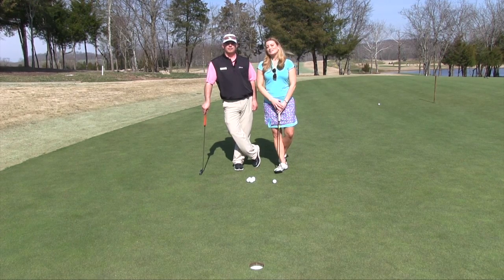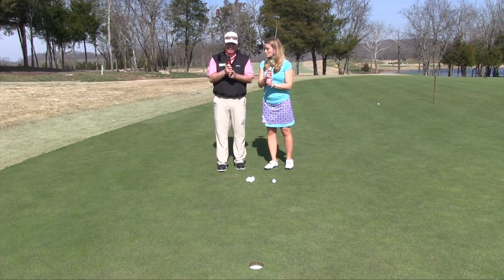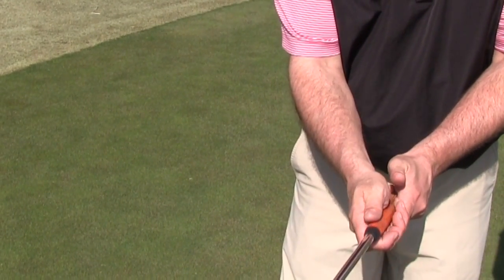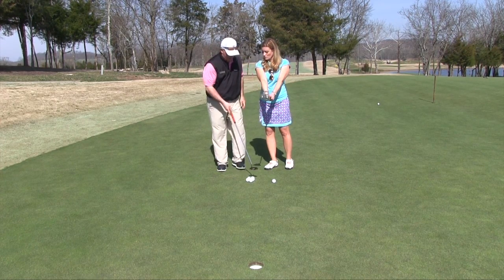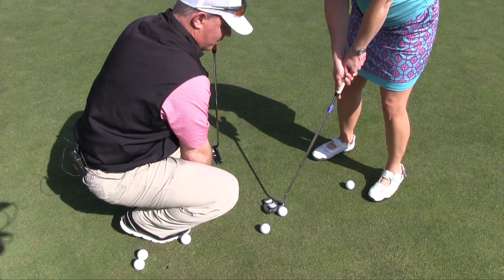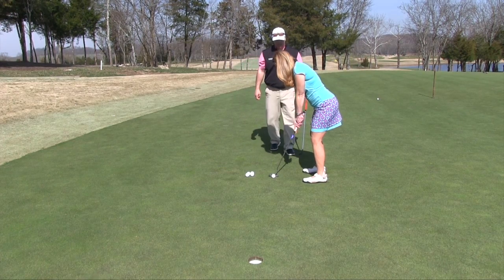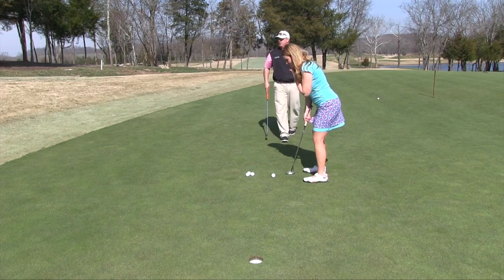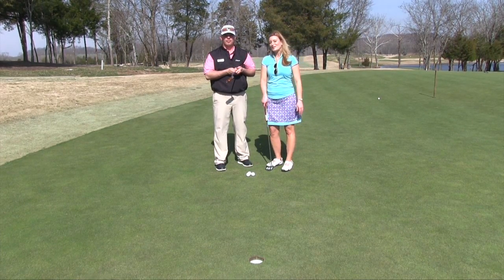Tee Time at Westhaven: Putting Basics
Chris Cauthen shows Kelly Sutton the proper way to use a putter.